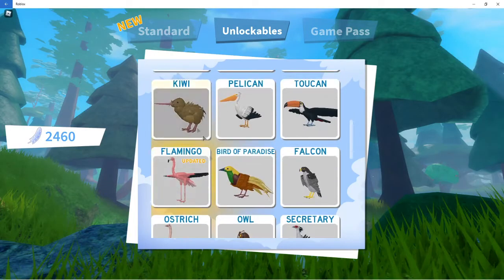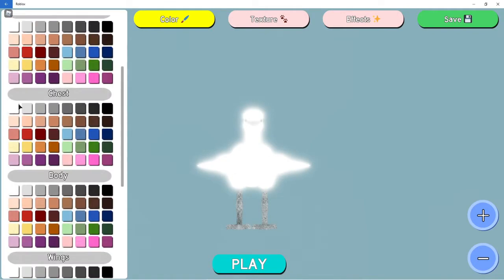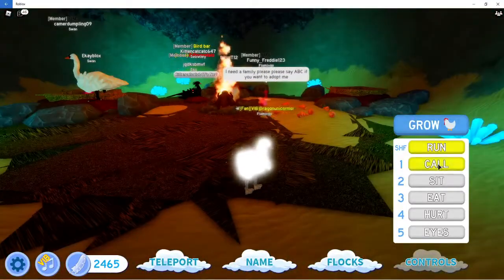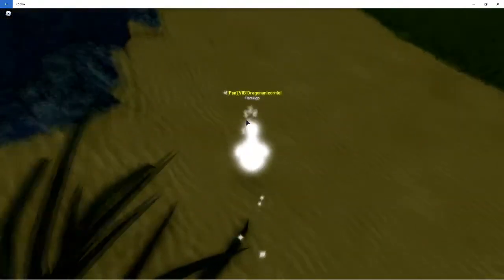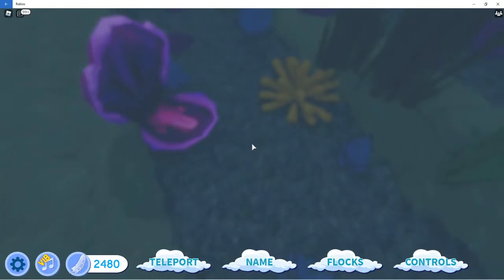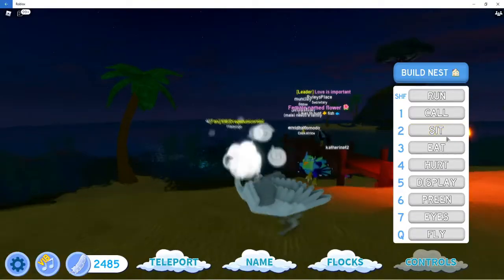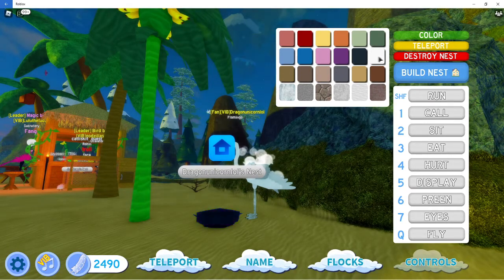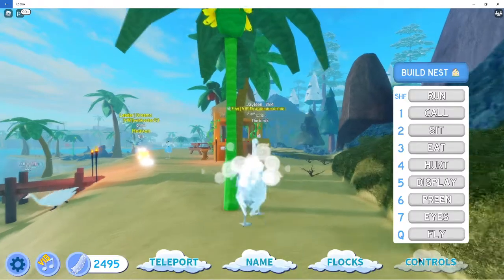FLAMINGOS in FEATHER FAMILY!!! A Roblox Game!